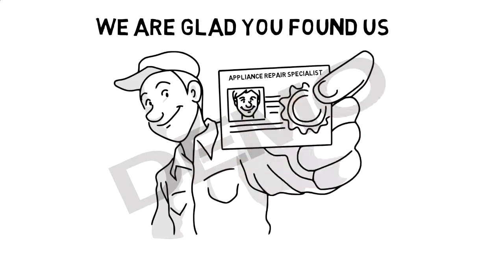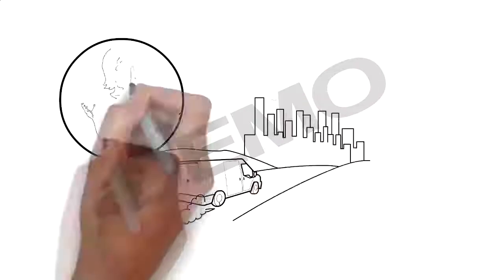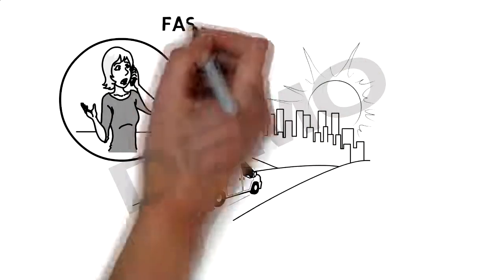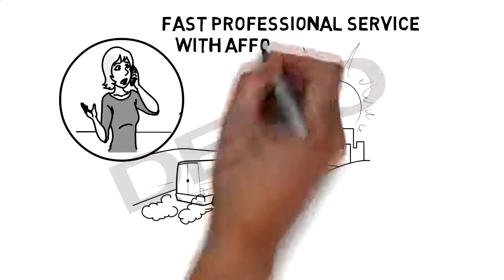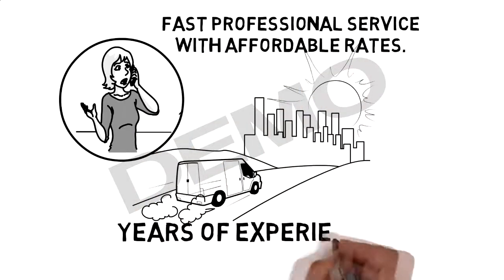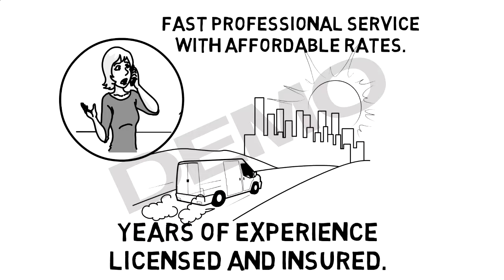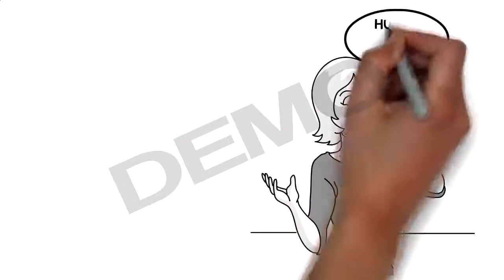Appliance Repair Video - Videos for Appliance Repairing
and get the chance to use the powerful strategy to promote your business online using video marketing. 90% of users say that product videos are helpful in the decision process and 97% of businesses using explainer videos say it helps users understand their business better.